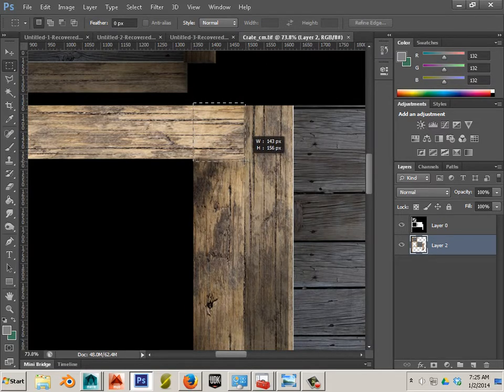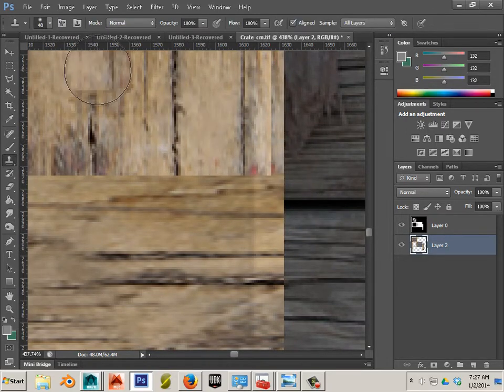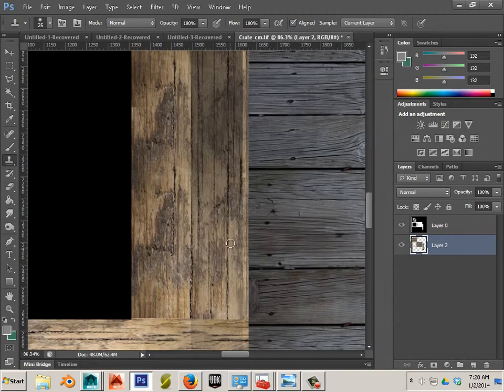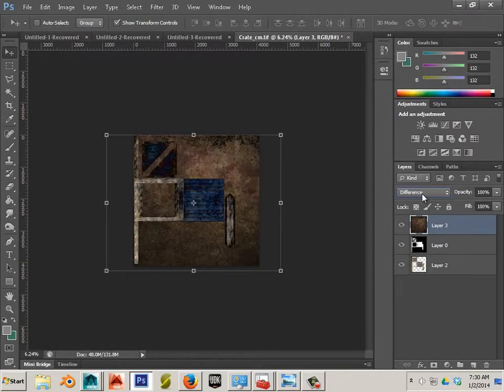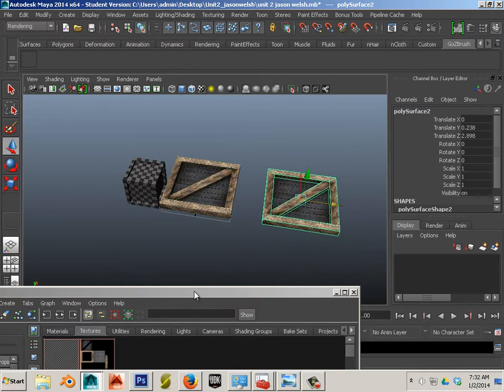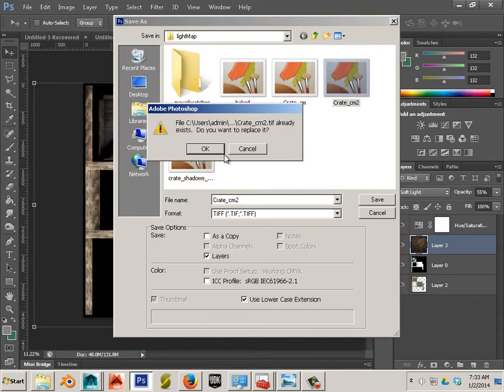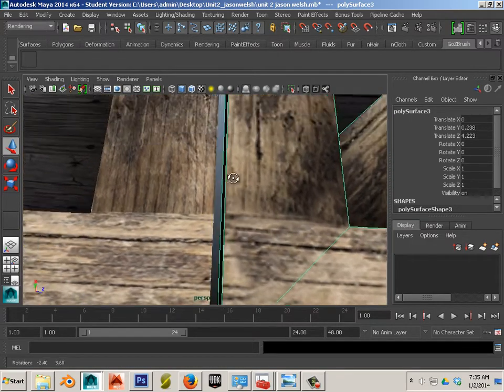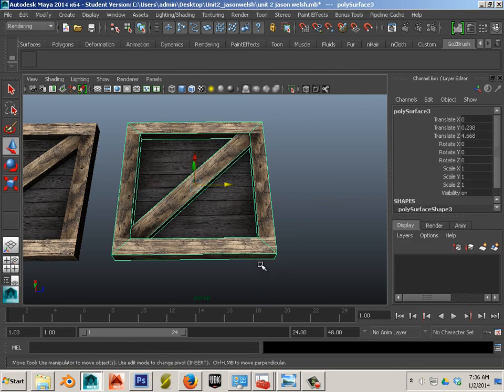0204 (Maya_Texture_workflows) Repairs and Color Correction